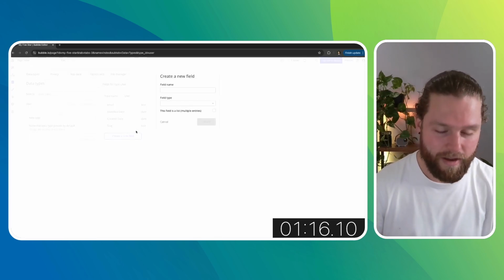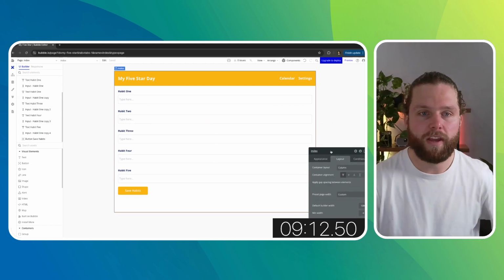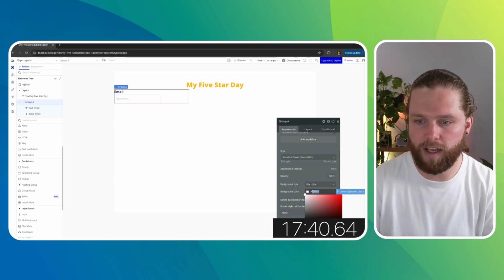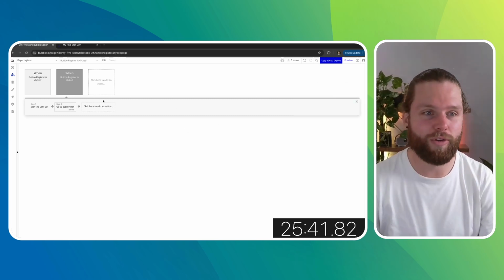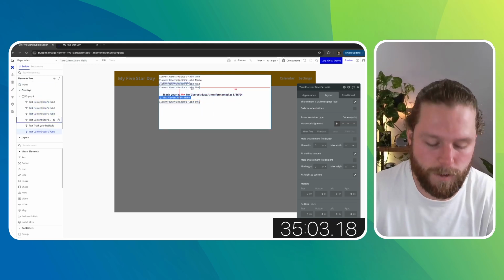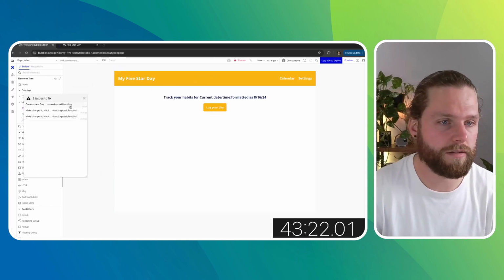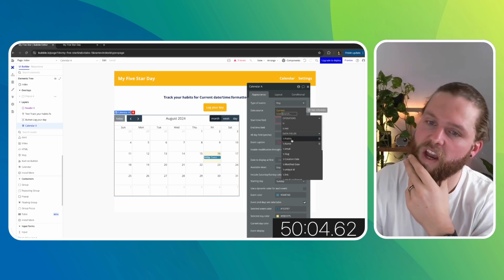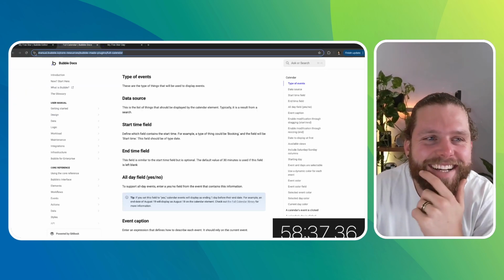Watch me build a Habit Tracking App in ONE HOUR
Welcome to the first episode of App Build Speedrunning with Shaneo. In this series (maybe), I attempt to build apps using no code in under one hour. My tool of choice? Bubble of course!

If you'd like to watch me build better apps than this one, head to buildingwithbubble.com

Spoiler alert. The app I build isn't very good. Wasted way too much time at the start. Next one will be better. ENJOY :)